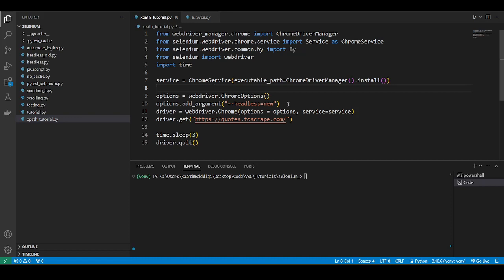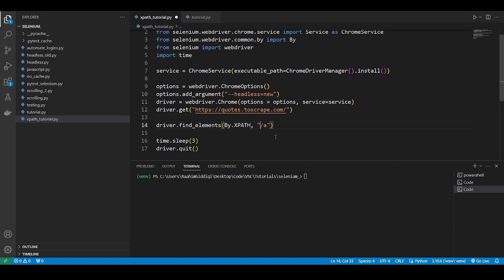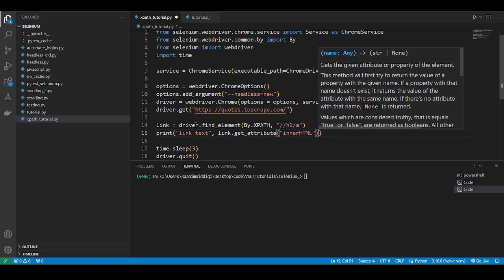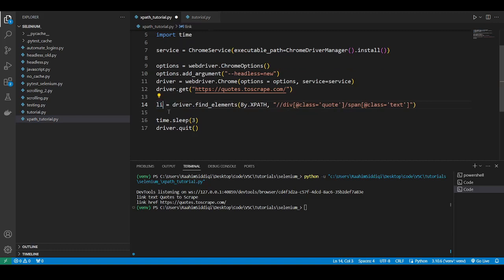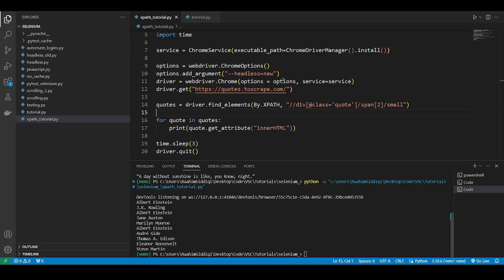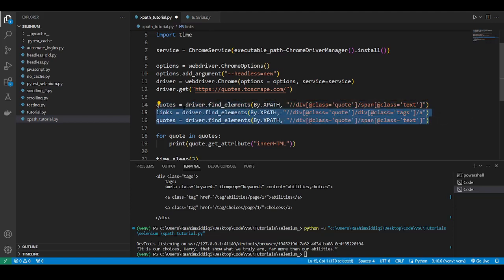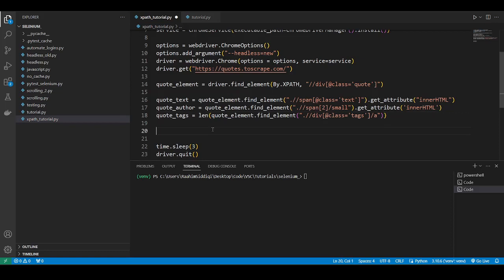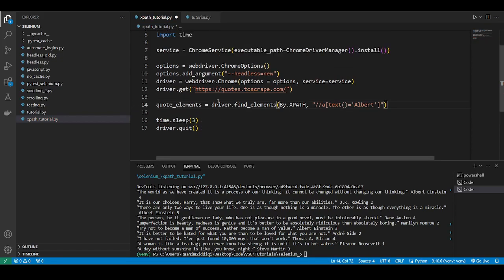Selenium XPath Expressions Tutorial (Complete Guide)